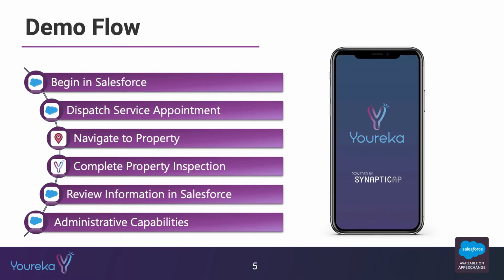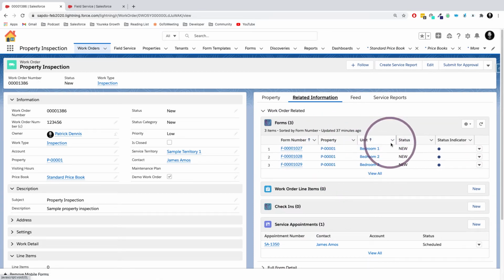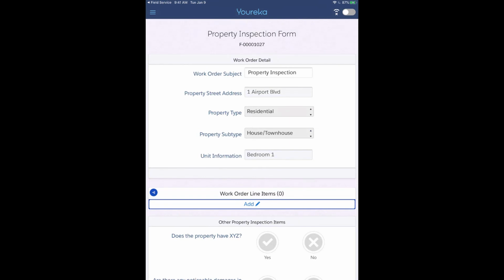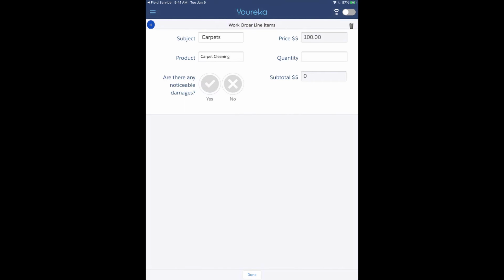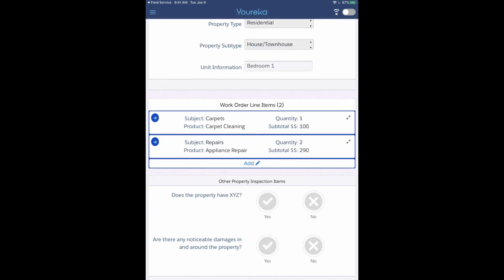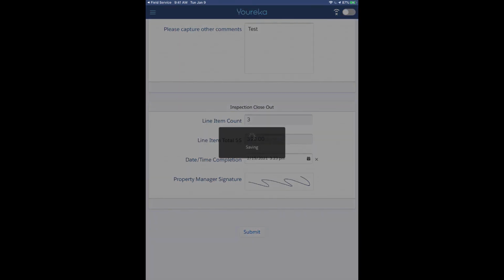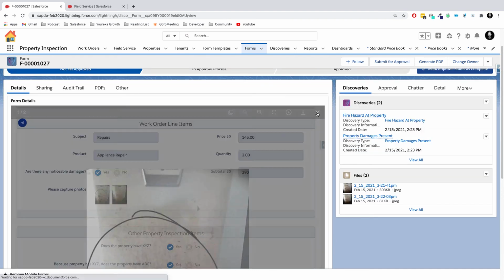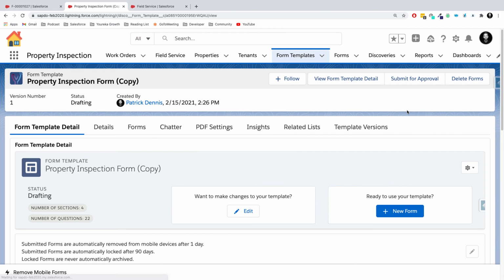Youreka Demo | Property Inspections using Salesforce Field Service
This video demonstrates how you can implement Youreka and Salesforce Field Service to handle property inspections.

0:00 - Introduction
0:34 - What is Youreka
2:12 - Demo Agenda
2:44 - Demo Begins
4:00 - Field Service Mobile
4:53 - Youreka Mobile (Intro)
6:40 - Youreka Mobile (Line Items)
7:54 - Youreka Mobile (Photo Capture)
11:12 - Review Data In Salesforce
12:49 - Youreka Template Builder